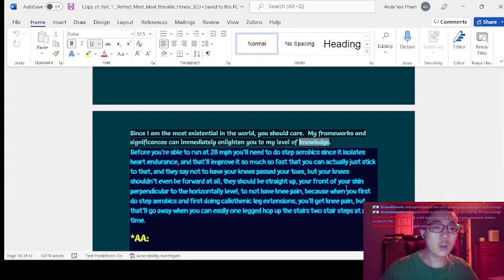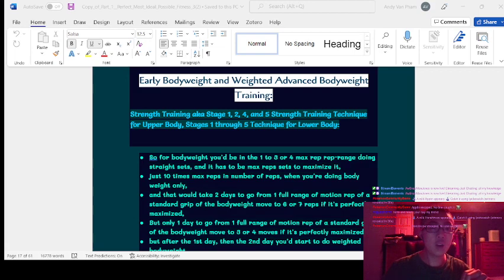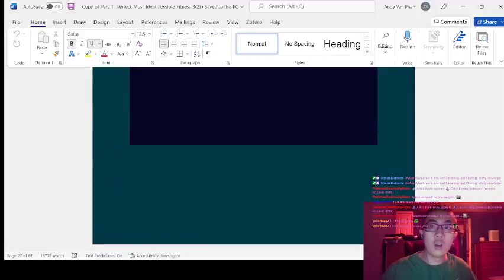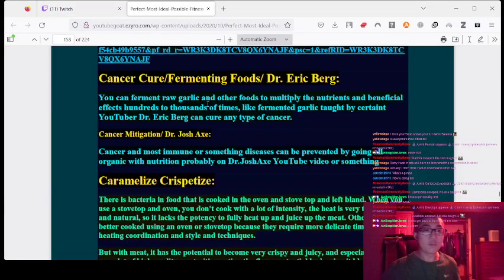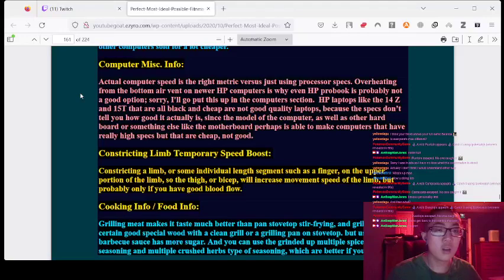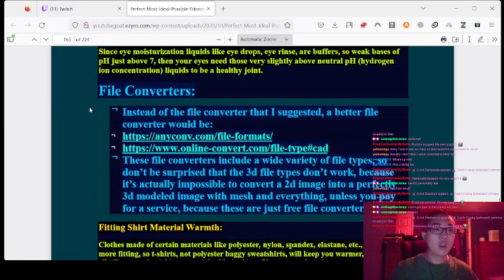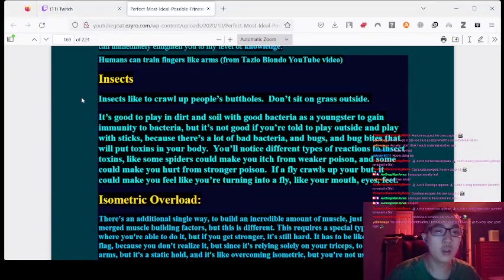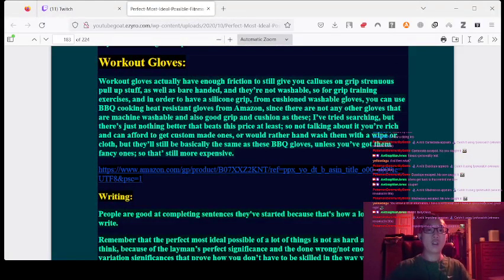all my knowledge (for Brad and Josh and Josh and. . . ????? jk)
In this video, I'm going to share all my knowledge with you (for Brad and Josh and Josh and. . . ? jk). From world records to interesting facts about the world, I'll share everything I know with you in this short video.

sadly i am not famous for my disk cover reez -- Watch live